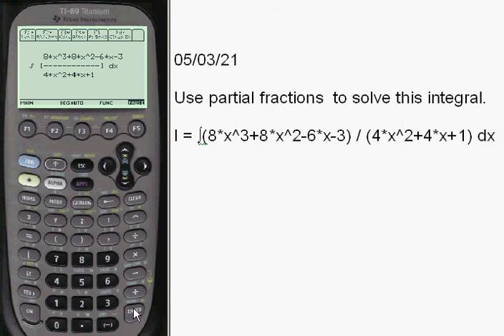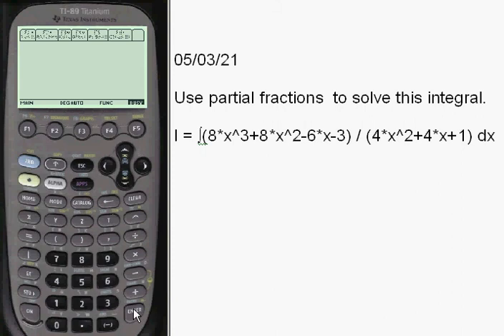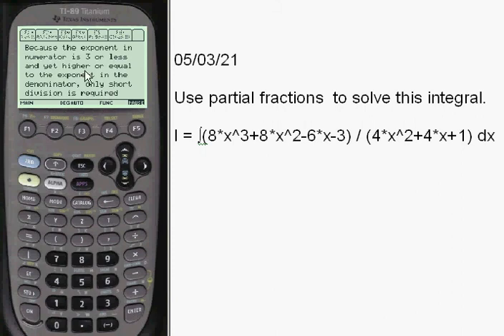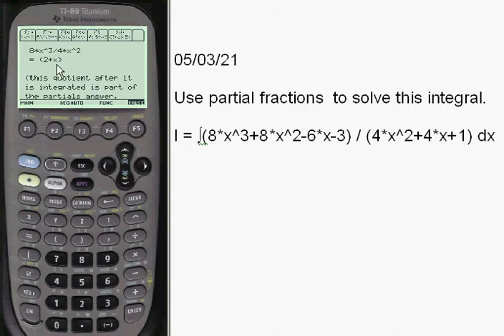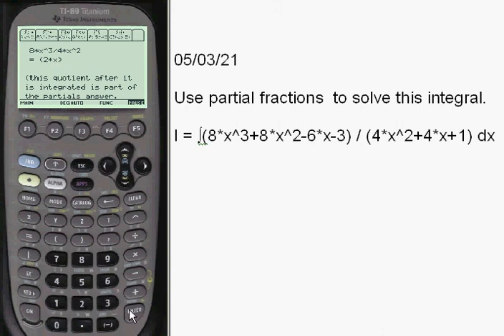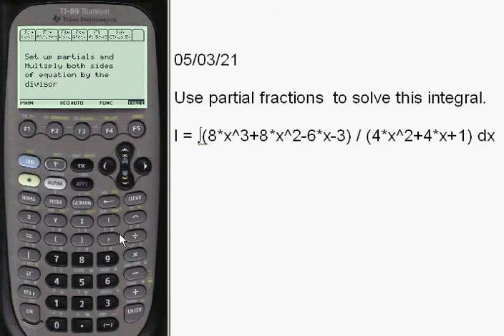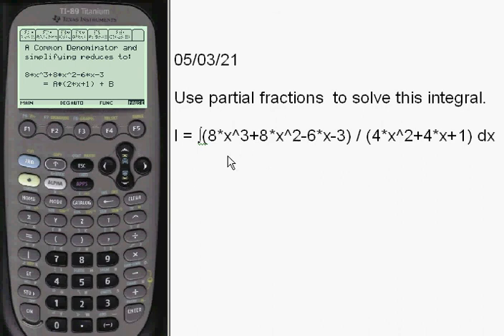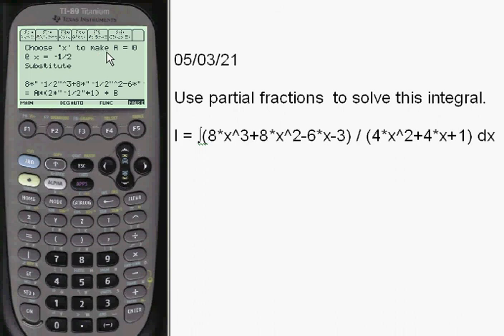I = ∫ (8*x^3+8*x^2-6*x-3)/(4*x^2+4*x+1) dx, Partial Fraction Decomposition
Step by Step Calculus Programs on your TI-89 Titanium Calculator.  Programmed from real Final/Test questions from Colleges all over US. Over 850+ programs at your fingertips inside your TI-89 & Titanium for you to pass Calculus.